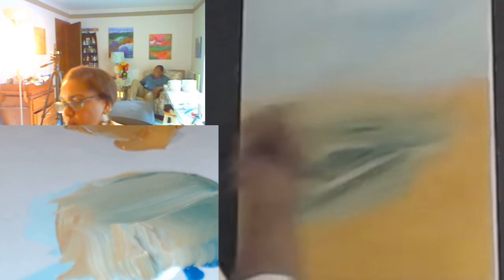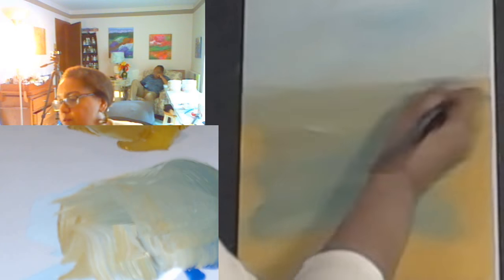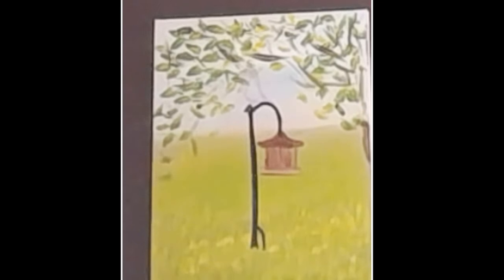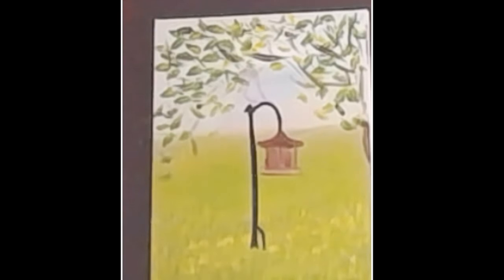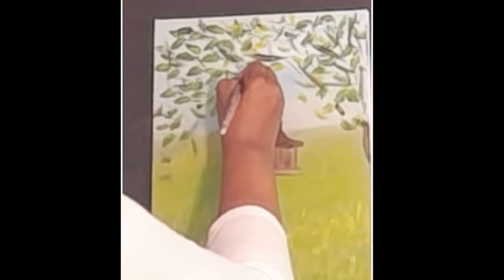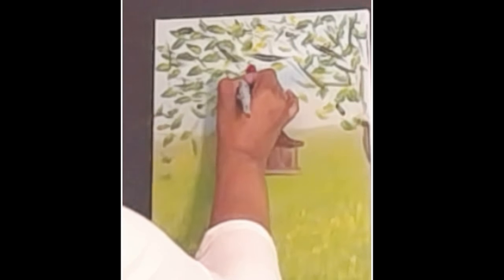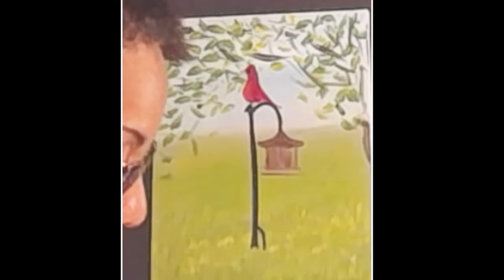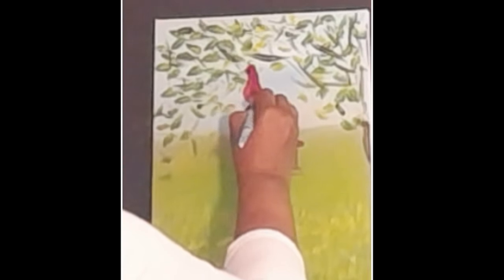Painting the Summer Loving Cardinal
Painting a Summer Loving Cardinal
Colors: Cadmium Red; Cadmium Yellow; Assortment of blues; Burnt Umber; Yellow Ocher; Black; Titanium White

How to take breaks, paint with ease. Keep painting with less pain or fatigue.

Click the  🔔 to be notified of new videos or Live Broadcasts. Please help spread the word: SHARE to Pinterest and Instagram!  😀
See where else to find me:
Facebook: AGreen Studios Fine Art

(Please watch the videos: Thanks 4 watching art. In appreciation for small channels like mine. Let's show YouTube how much arts and craft channels, large and small, are appreciated. A special thanks to CAC and the rest of the art community! --~--)

Our channel encourages painting with less pain and stiffness! Painting loosely.
How to take breaks, paint with ease, keep painting with less pain.
(Please watch the entire video, in appreciation for small channels like mine. Let's show YouTube how much arts and craft channels, large and small, are appreciated. Thank you! A special thanks to CAC and the rest of the art community! --~--)
Be my guest! Relax and smile while you paint.